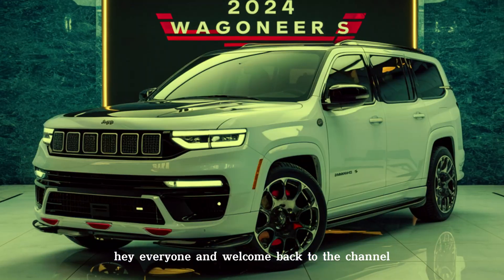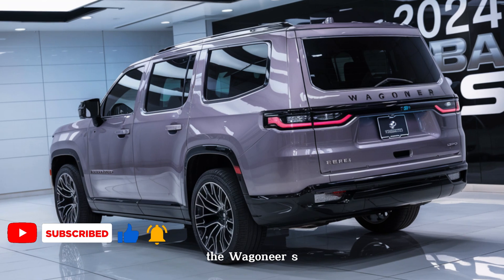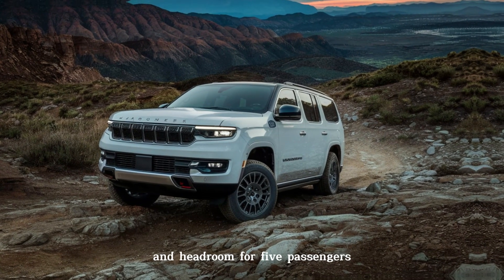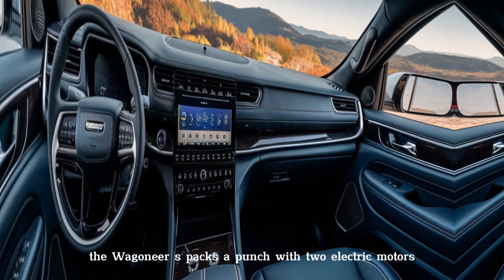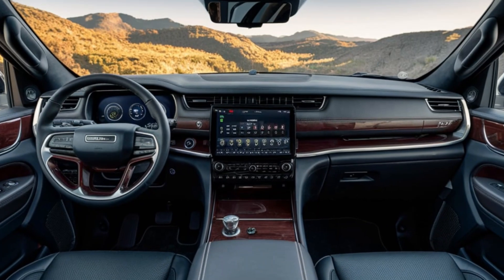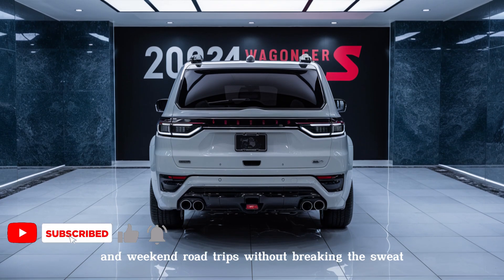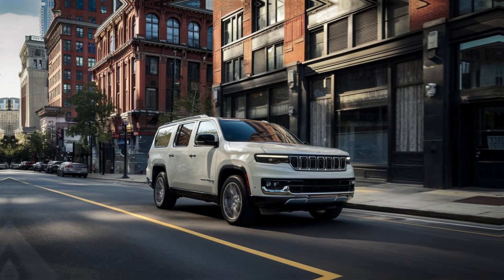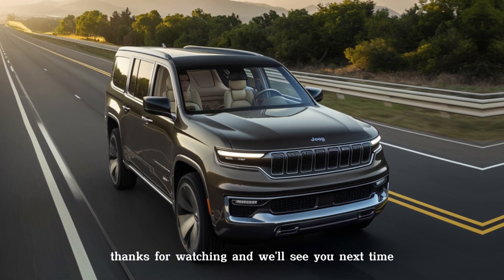All-New 2024 Jeep Wagoneer S: Luxury, Performance, & Off-Road Beast? | Ride Review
The world knows Jeep for its rugged SUVs that tackle any terrain. But the 2024 Jeep Wagoneer S throws a curveball. It's a mid-size electric SUV that promises to blend premium comfort with electrifying performance and uncompromising off-road capability.  This video dives into every detail to see if the Wagoneer S lives up to the hype.

Luxury Redefined: We'll explore the Wagoneer S's spacious interior adorned with premium materials and cutting-edge technology.  Is it a true luxury experience that rivals established brands?

Electric Muscle Unleashed:  We'll break down the Wagoneer S's electric powertrain.  With 600 horsepower and lightning-fast acceleration,  can this electric Jeep deliver a thrilling driving experience?

Off-Road Worthy? Jeeps are known for conquering any path. We'll investigate the Wagoneer S's all-wheel drive system and the innovative Jeep Selec-Terrain with various drive modes.  Can this electric beast handle the trails without breaking a sweat?

Beyond the Basics:  We'll explore the Wagoneer S's unique features, from its enormous 45-inch display to its fast-charging capabilities.  Does it offer the tech and convenience features to compete in the modern SUV market?

Is it the Future of Jeep?  This video will answer the question: is the 2024 Wagoneer S a glimpse into the future of Jeep, or just a one-off experiment?  We'll weigh the pros and cons to see if this electric SUV lives up to the legendary Jeep name.

So buckle up and join us!  We're about to find out if the all-new 2024 Jeep Wagoneer S can truly be a luxury electric SUV with mind-blowing performance and the soul of an off-road beast.